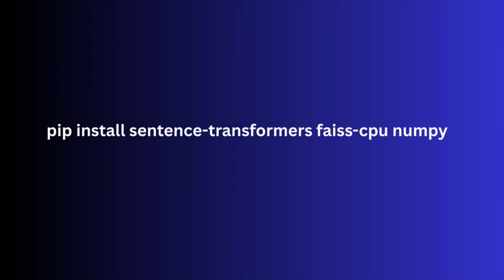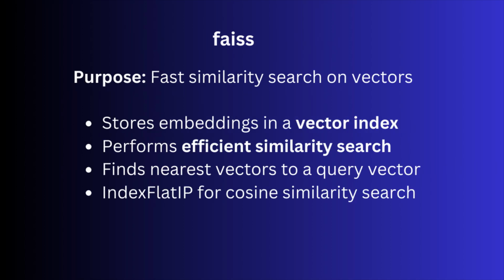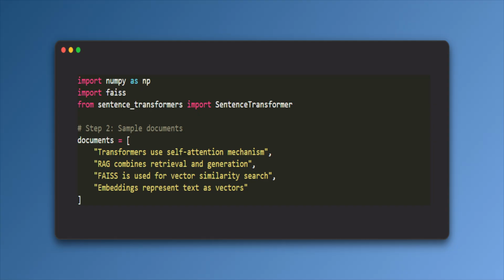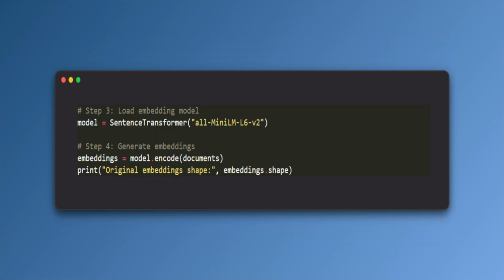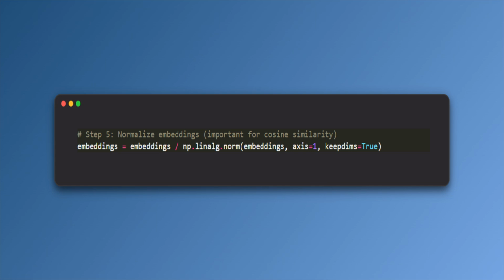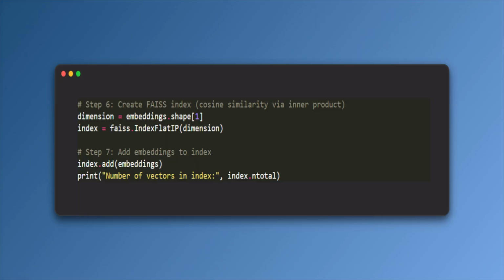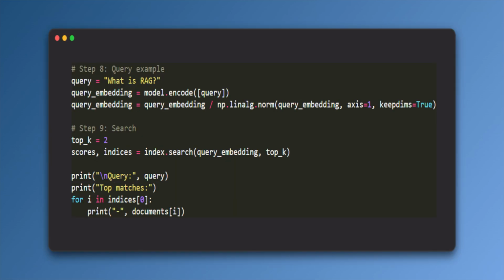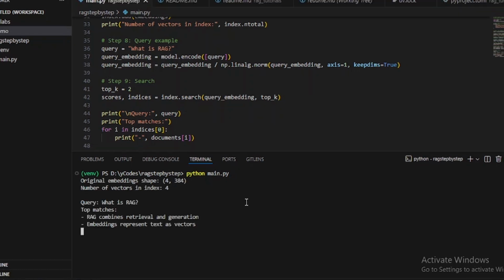RAG PART 3 (Python Demo) Embedding , Indexing , Normalization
In this video, we dive into RAG (Retrieval-Augmented Generation) – Part 3, where we focus on the core technical foundation of any RAG system:
Embedding, Normalization, and Indexing, explained using a simple Python demo.

You will learn how raw text is converted into embeddings using Transformer-based models, why normalization is critical for cosine similarity, and how FAISS is used to index vectors for fast and accurate retrieval. This video is designed to help you understand what actually happens under the hood before connecting retrieval to an LLM.